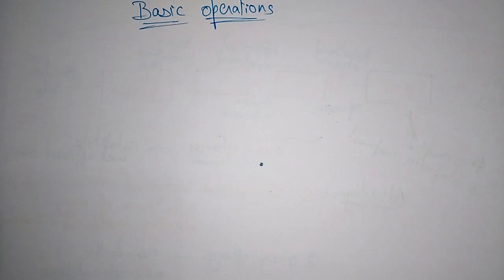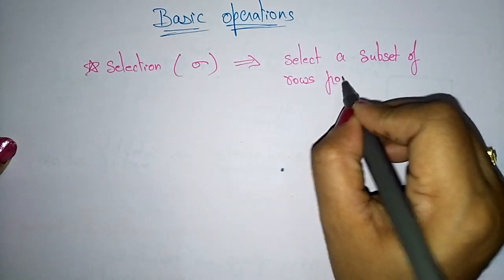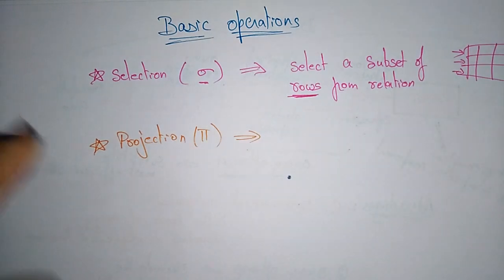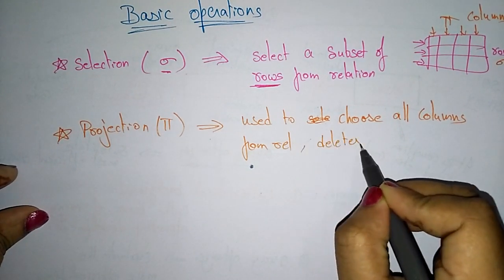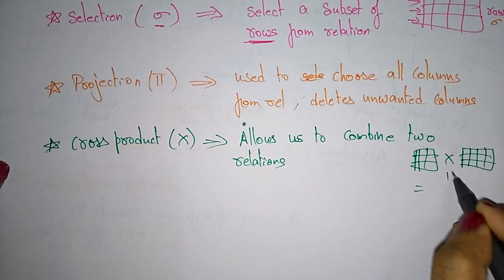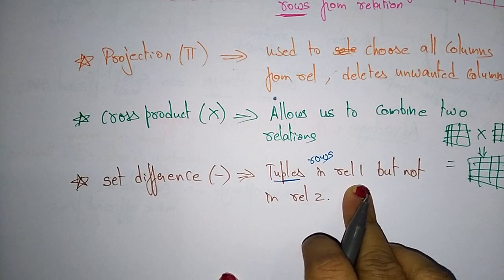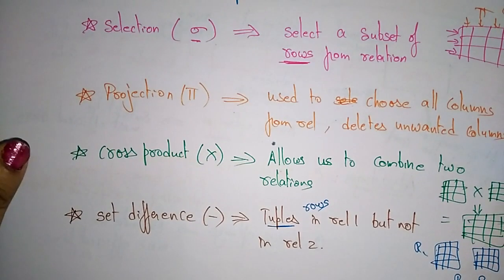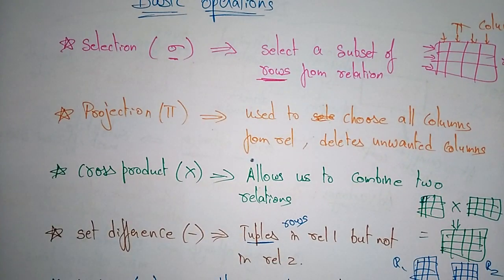Basic Operations of Relational Algebra | Explanation by BhanuPriya | Lec-50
In this Lecture we will be dealing with the basic operations of relational algebra in detail for your better understanding.